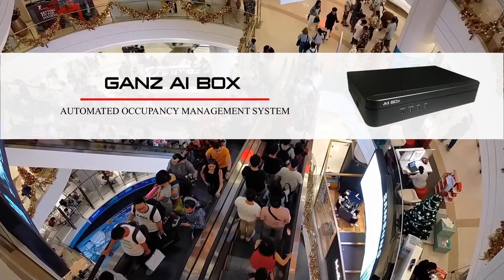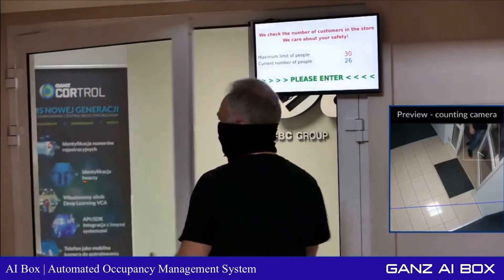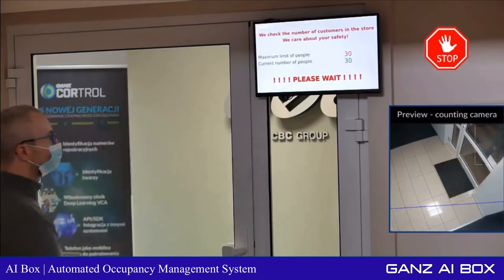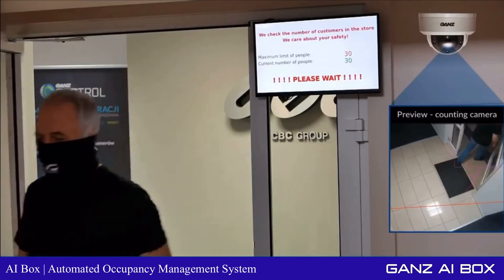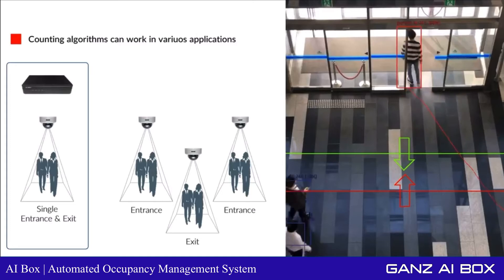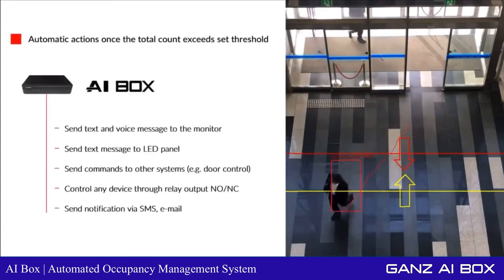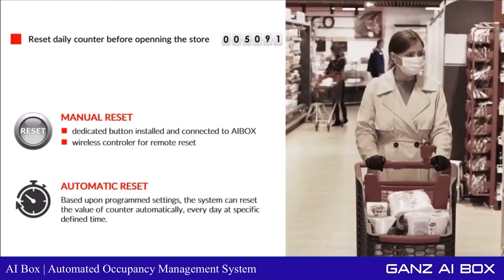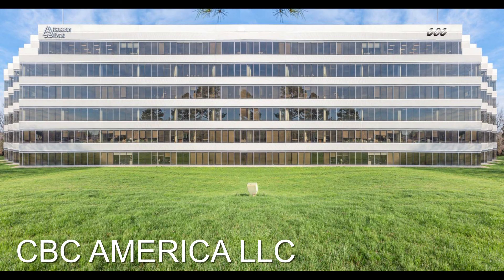Occupancy Management with the Ganz AI Box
Learn how the Ganz AI BOX can support you with Automated occupancy management. Thanks to the numerous algorithms for deep learning and analysis with which it is equipped, the AI-BOX is able to recognize the detected objects precisely and immediately and classify and count them: People, vehicles, motorcycles, bicycles. go and snd keep your customers safe.